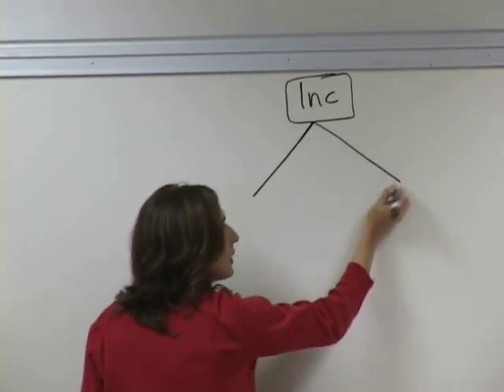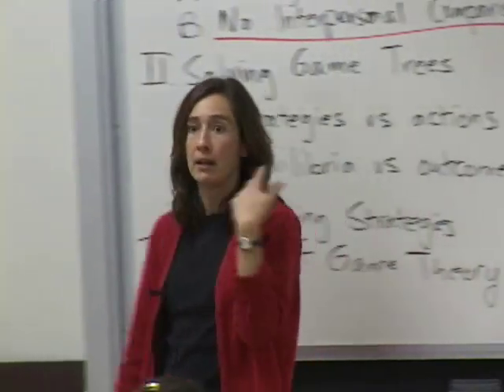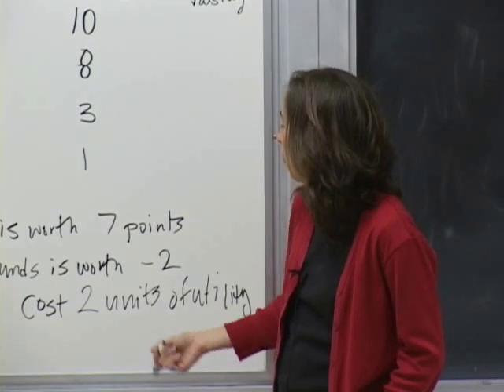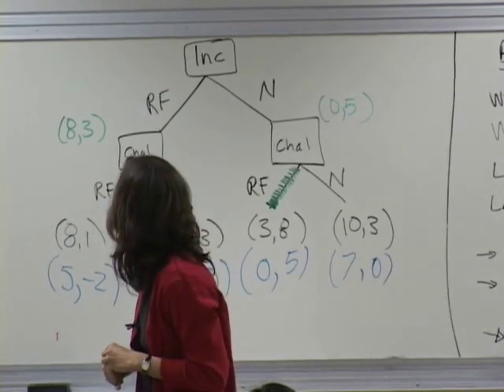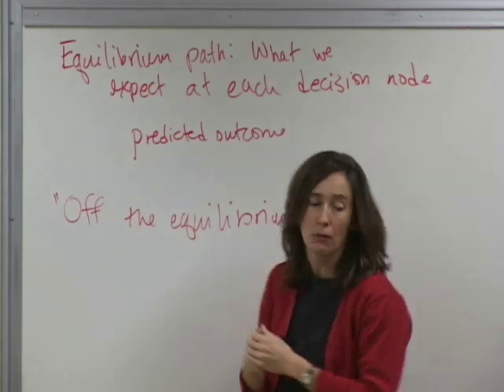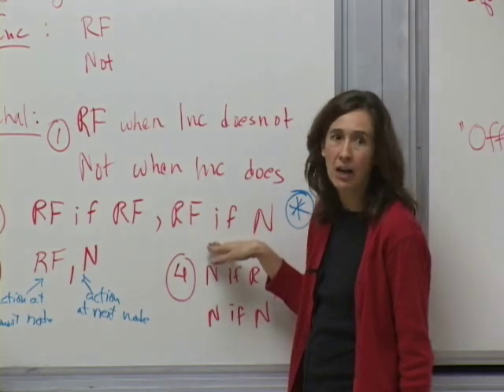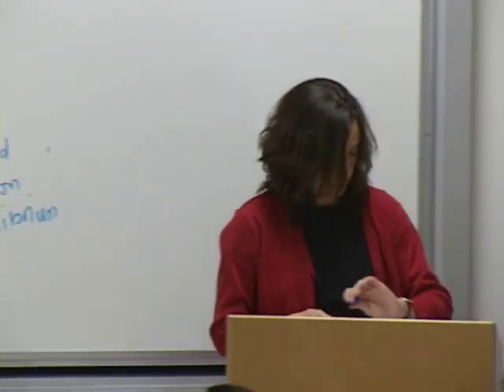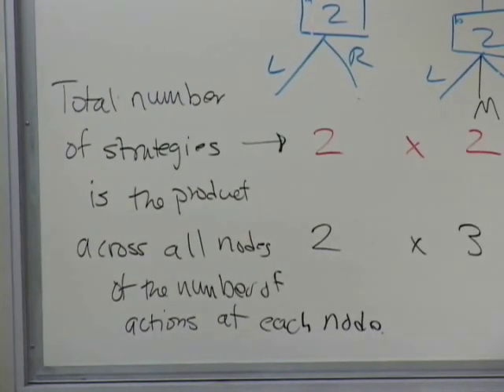Political Science 30: Politics and Strategy, Lec 3, UCLA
Political Science 30: Politics and Strategy

Taught by UCLA's Professor Kathleen Bawn, this courses is an introduction to study of strategic interaction in political applications. Use of game theory and other formal modeling strategies to understand politics are also studied in order to gain a better understanding of politics at large.

Winter 2008